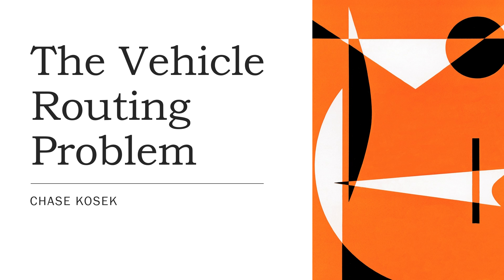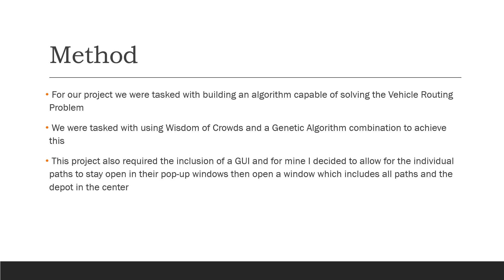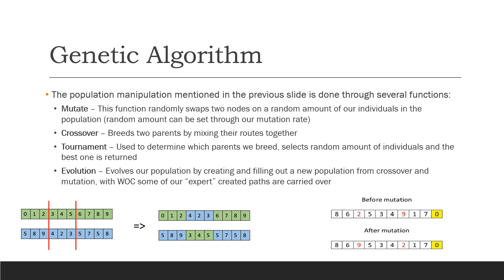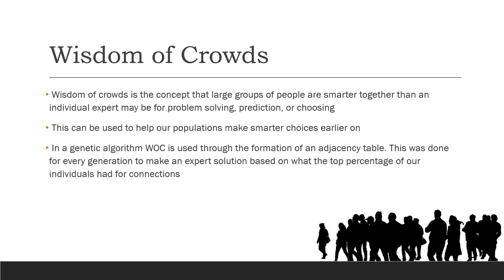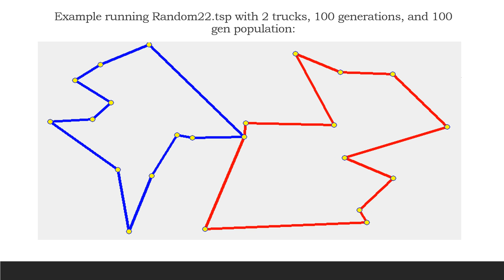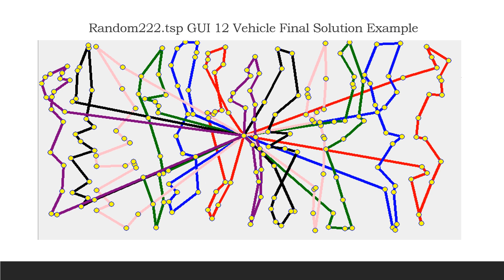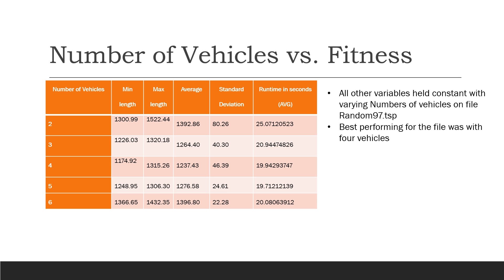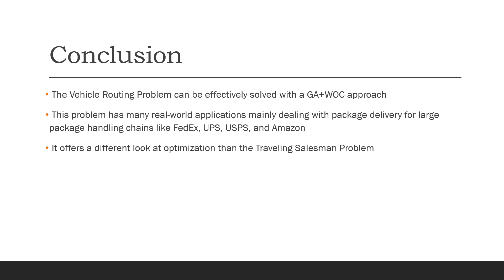Vehicle Routing Problem - Genetic Algorithm with Wisdom of Crowds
Class Presentation for Chase Kosek in CECS 545.